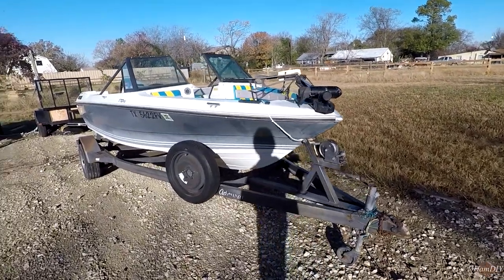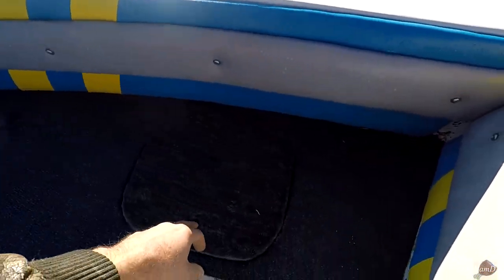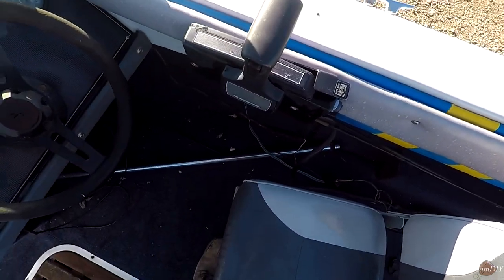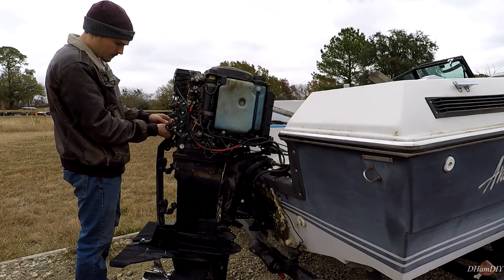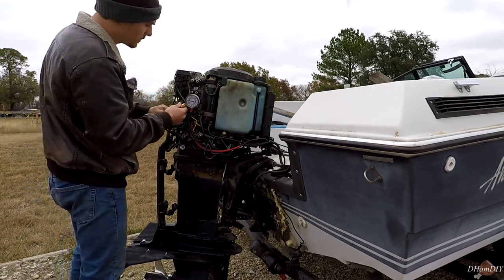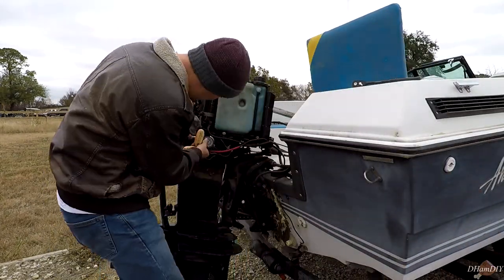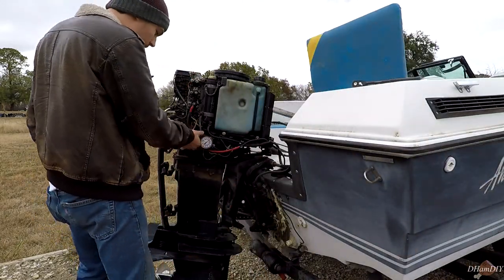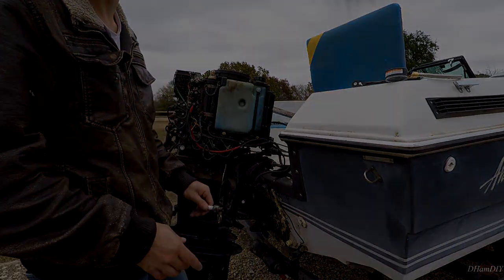DIY Boat Restoration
The following video and series shows you how to restore a boat from the day it falls into your lap, until the day it is ready to set sail. In this episode we will be taking a first look at the boat and doing a quick diagnosis on the motor, checking both the compression and general state. A new battery will also be installed.